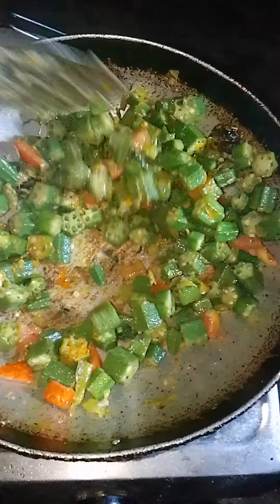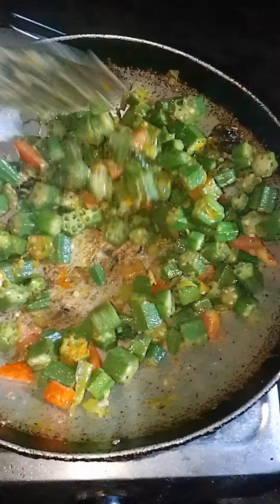भेंडी ची भाजी|bhendi bhaji recipe | hou to make bhendi bhaji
your Queries 👇

bhindi frybhindi fry recipe
how to make bhindi fry
crispy bhindi fry
bhindi fry masala
vendakkai fry
okra fry
bhendi fry
bendakaya fry
bhindi masala fry
crispy bhindi fry recipe
bhindi masala
okra fry recipe
bhindi ki sabzi
bhindi
bhindi masala recipe
bhindi recipe
bharwa bhindi
easy bhindi fry

भेंडीची भाज
भेंडी भाजी
भेंडी ची भाजी
भेंडीची भाजी रेसिपी
भेंडी मसाला
भेंडी बटाटा ची भाजी रेसिपी
भेंडीची भाजी सरिता
भेंडीची भाजी मराठी
चमचमीत भेंडीची भाजी
भेंडीची भाजी कशी करतात
भेंडीची भाजी कशी करावी
भेंडीची भाजी कशी बनवतात
भेंडीची भाजी कशी बनवायची
भेंडी बटाटा भाजी
भेंडीची भाजी रेसिपी मराठी
भेंडीची भाजी मराठी रेसिपी
मॅगी मसाला भेंडी भाजी